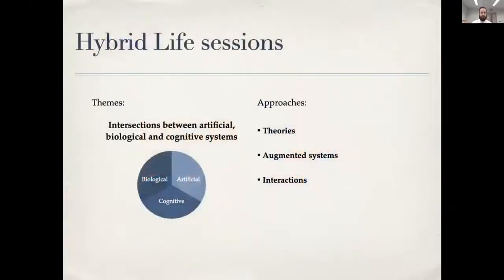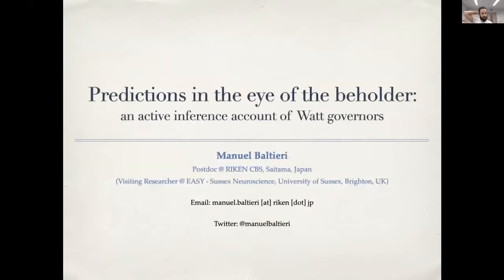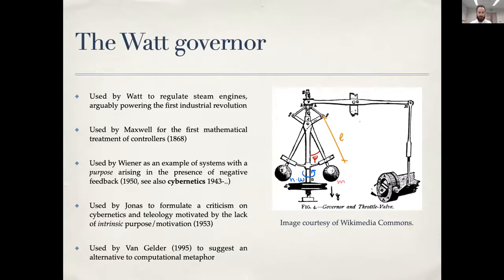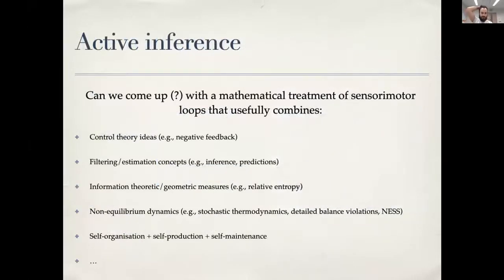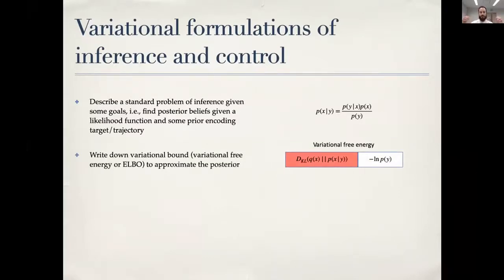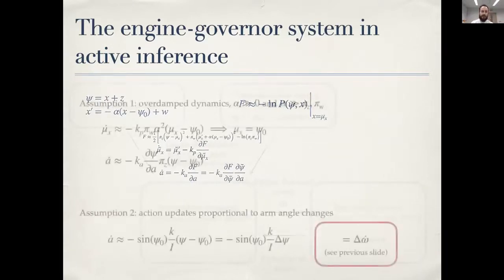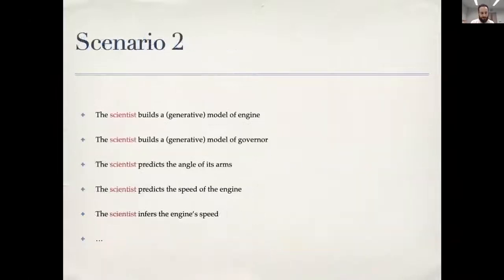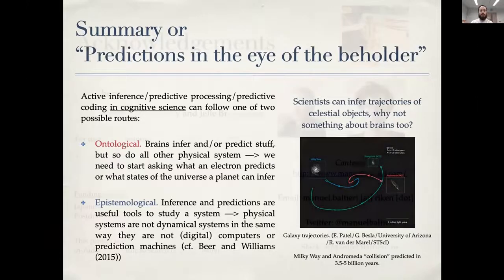Manuel Baltieri - Alife 2020 Contributed Talk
Manuel Baltieri - Predictions in the eye of the beholder: an active inference account of Watt governors

Active inference introduces a theory describing action-perception loops via the minimisation of variational free energy or, under simplifying assumptions, (weighted) prediction error. Recently, active inference has been proposed as part of a new and unifying framework in the cognitive sciences: predictive processing. Predictive processing is often associated with traditional computational theories of the mind, strongly relying on representational-centric accounts of the mind and presented in the form of generative models thought to explain different functions of living and cognitive systems. In this work we introduce an active inference formulation of the Watt centrifugal governor, a system often portrayed as the canonical ``anti-representational'' metaphor for cognition. We identify a generative model of a steam engine for the governor, and derive a set of equations describing ``perception'' and ``action'' processes as a form of prediction error minimisation. In doing so, we firstly challenge some major criticisms on the role of generative models as explicit internal representations for cognitive systems, suggesting that such models serve only as implicit descriptions for an observer. Secondly, we consider current proposals of predictive processing as a theory of cognition, focusing on some of its potential shortcomings and in particular on the idea that virtually any system admits a description in terms of prediction error minimisation, thus offering a limited explanatory power for cognitive systems. Finally, as a silver lining we emphasise the instrumental role this framework can nonetheless play as a mathematical tool for modelling cognitive architectures interpreted in terms of Bayesian (active) inference.